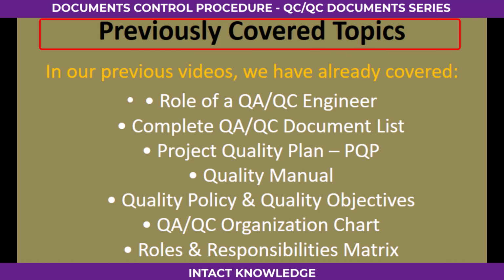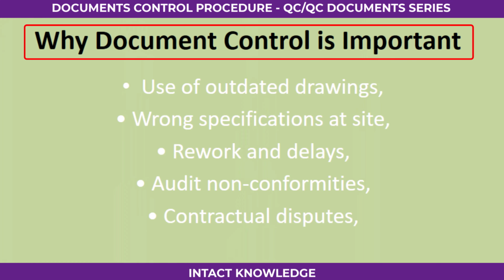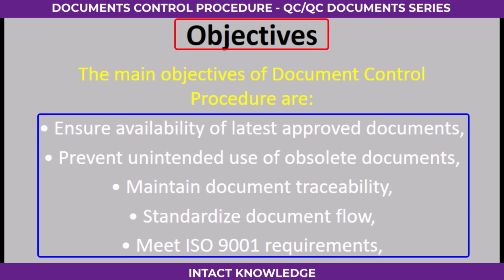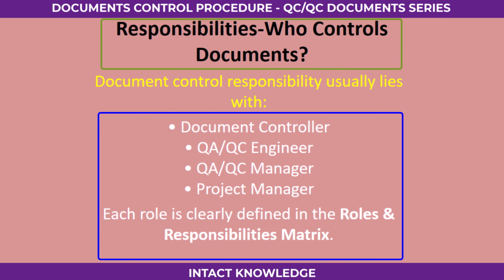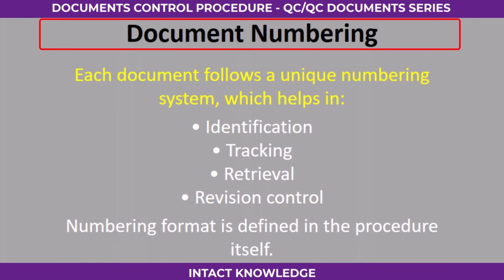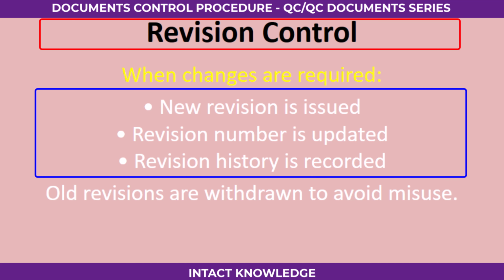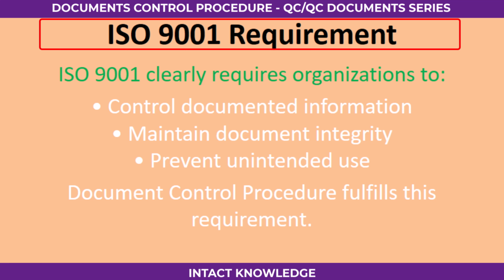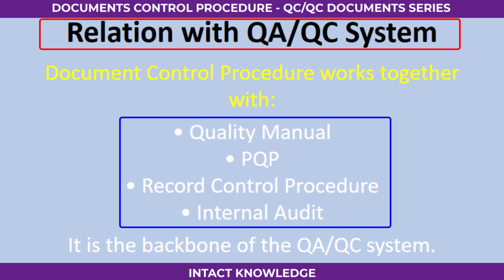Document Control Procedure Explained | QA/QC Documents | ISO 9001 | Construction QA/QC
Document Control Procedure in Construction | QA/QC Documents Explained
• What is Document Control Procedure? | QA/QC | ISO 9001 | Site Practical Guide
• QA/QC Document Control Procedure Explained Step by Step

Welcome to Intact Knowledge.
In this video from our QA/QC Documents Series, we explain Document Control Procedure in a simple, practical, and site-oriented manner.
Document Control Procedure is one of the most critical procedures in any quality management system, especially in construction, oil & gas, mechanical, electrical, and civil projects. Without proper document control, projects face serious issues such as rework, delays, audit non-conformities, and contractual disputes.
In this tutorial, you will clearly understand:
✔ What is Document Control Procedure
✔ Why document control is important in construction projects
✔ Difference between Document and Record
✔ Objectives and scope of document control
✔ Document life cycle – preparation, review, approval, issue, distribution, revision, and archiving
✔ Document numbering system
✔ Revision control and obsolete document control
✔ External document control
✔ Soft copy and hard copy control
✔ ISO 9001 requirements for document control
✔ Common site mistakes and practical examples
This video is highly useful for:
• QA/QC Engineers
• Site Engineers
• Document Controllers
• Project Engineers
• Fresh & experienced construction professionals
📌 Next Video: Record Control Procedure (QA/QC)
document control procedure
document control procedure qa qc
qa qc document control
document control in construction
document control procedure iso 9001
document control qa qc engineer
qa qc documents
quality management system documents
document vs record qa qc
revision control procedure
document numbering system
document controller role
construction quality control
iso 9001 document control
qa qc training
quality assurance quality control
construction qa qc tutorial
site quality documents
document control explained

🌍 Embark on a Journey of Intact Knowledge – Where Learning Comes Alive!

Welcome to Intact Knowledge, your ultimate destination for education, exploration, and inspiration.
Here, learning transcends textbooks — we bring knowledge to life through captivating videos that spark curiosity and ignite discovery in every viewer.

🎓 What You’ll Discover:

⚙️ Engineering Insights: Explore the fascinating world of machines, innovations, and modern engineering marvels.

🧬 Science & Scientists: Dive into the wonders of science — from groundbreaking discoveries and great minds who shaped our world, to historical explorations that reveal how knowledge evolved through time.

🧮 Mathematics Mastery: Learn formulas, concepts, and problem-solving techniques with ease.

Join us on this intellectual adventure and expand your horizons with every video.